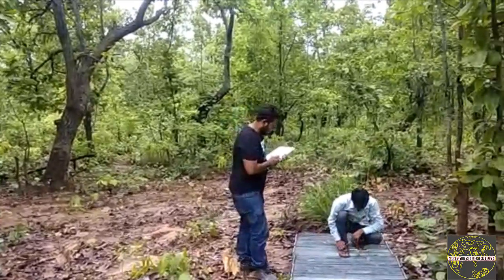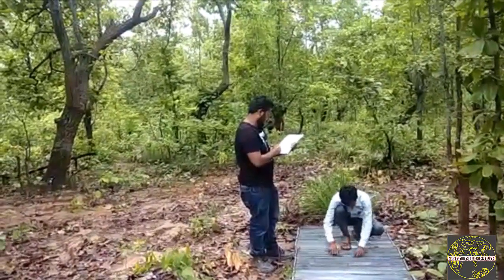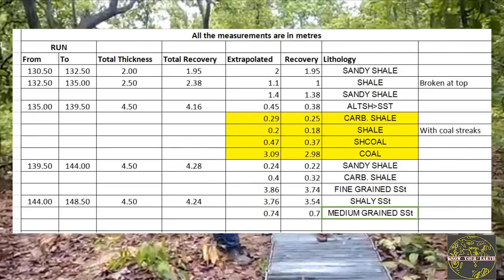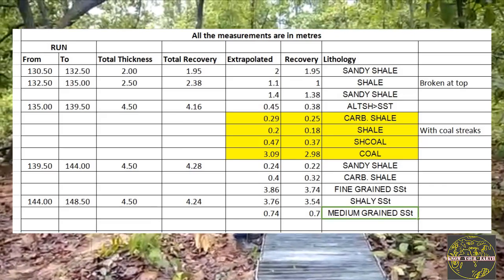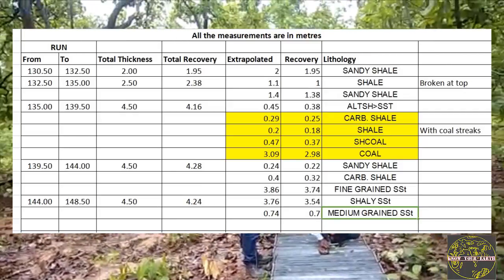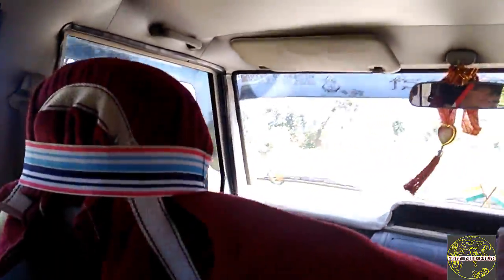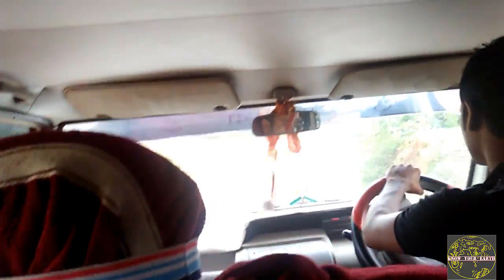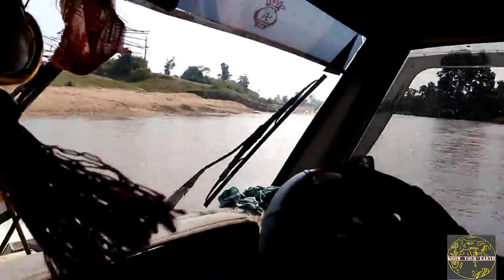Into the Coal : A short insight of coal exploration which precedes a Coal Mine.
This video talks about the various steps involved in Coal Exploration in India.
Dear viewers if you like the video kindly Subscribe to our channel and share the video as much as possible so that we are encouraged to bring in some new interesting videos for the EARTH SCIENCE enthusiasts.
It is nothing but a short insight as to how things work in the field. Being on the field is an integral part of the life of a geologist.